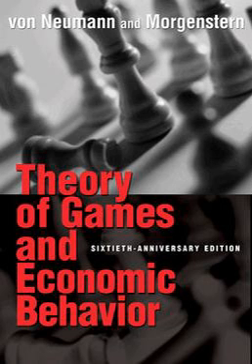Theory of Games and Economic Behavior | Wikipedia audio article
00:00:34 Overview

- Socrates

SUMMARY
Theory of Games and Economic Behavior, published in 1944 by Princeton University Press, is a book by mathematician John von Neumann and economist Oskar Morgenstern which is considered the groundbreaking text that created the interdisciplinary research field of game theory. In the introduction of its 60th anniversary commemorative edition from the Princeton University Press, the book is described as "the classic work upon which modern-day game theory is based."